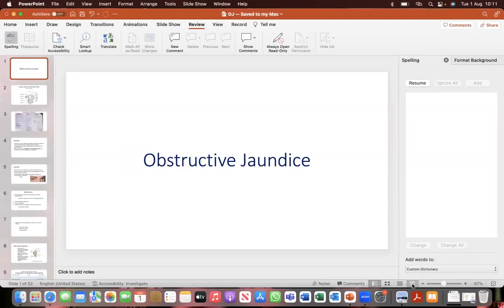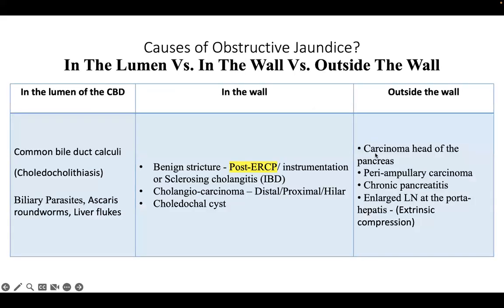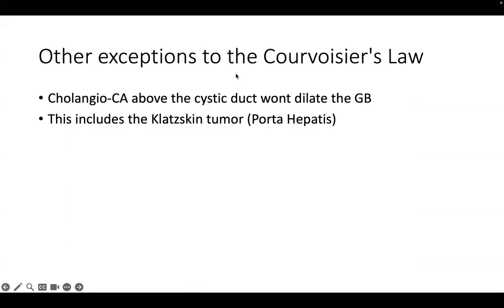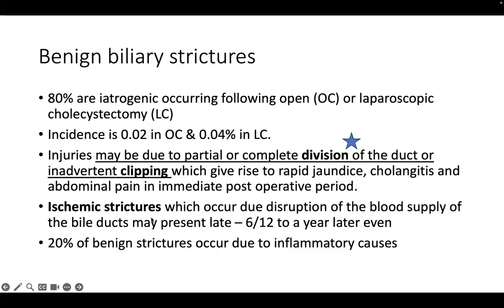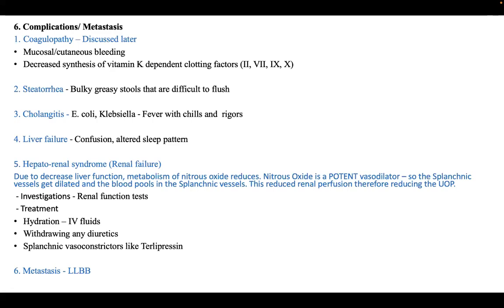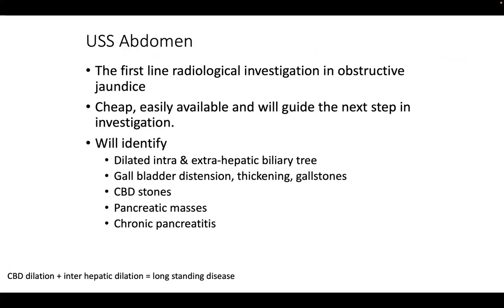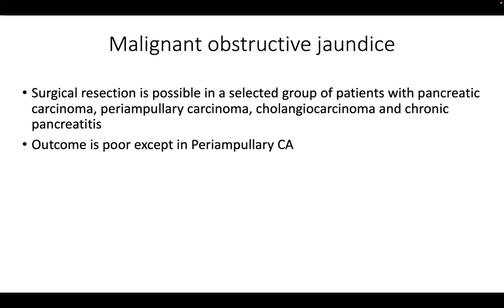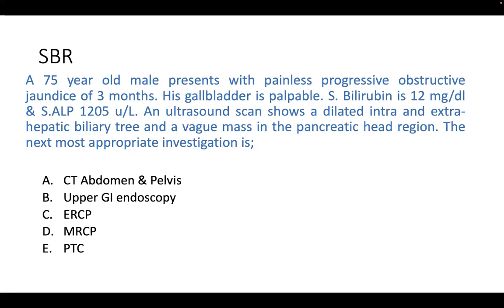obstructive jaundice long case fully explained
Obstructive jaundice
Fatty liver
Pancreatic carcinoma
Surgery long cases
Surgery
Jaundice